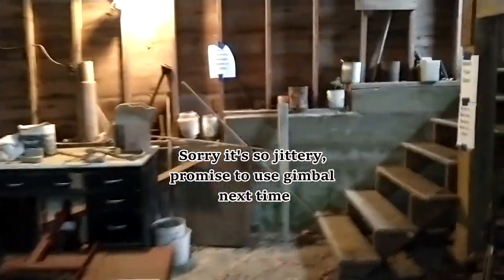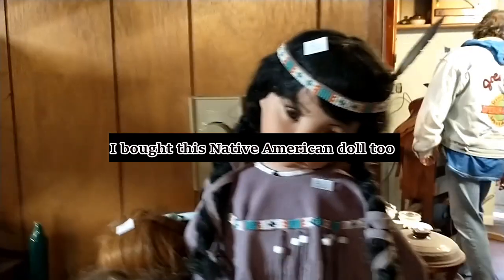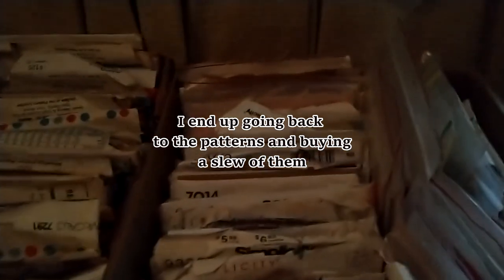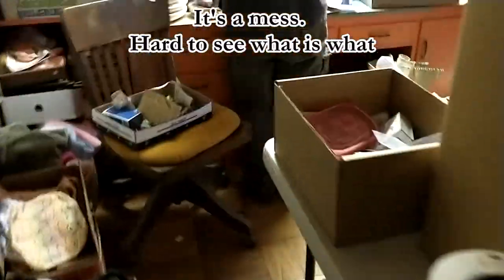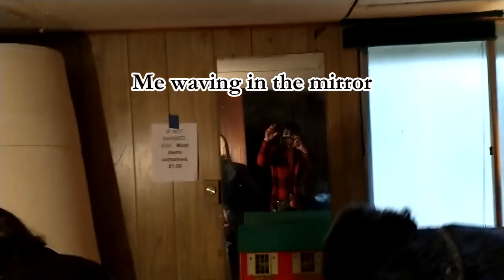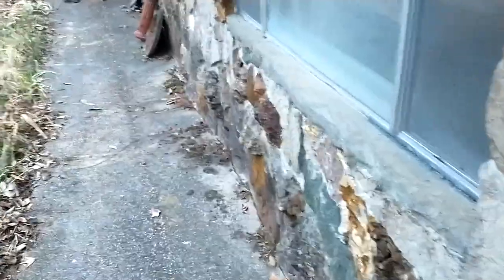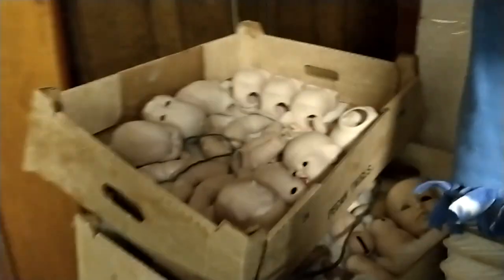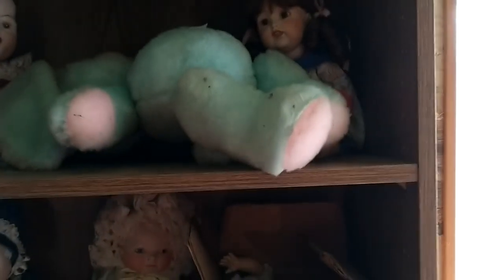DOLL HOARDER ESTATE SALE - thrift with me | Life Size Doll | Vintage Dolls Lots of Dolls 👀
This is the biggest Doll Estate Sale I've ever been. She made & collected dolls for years & years.